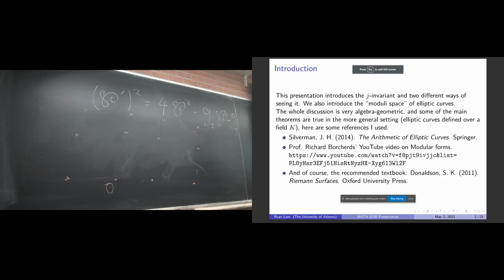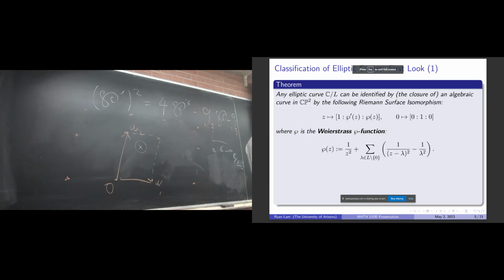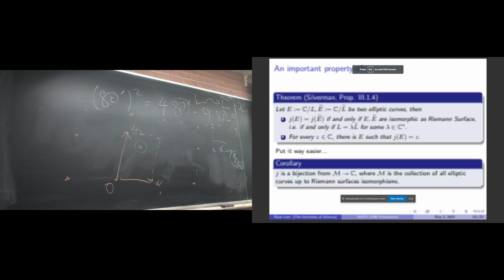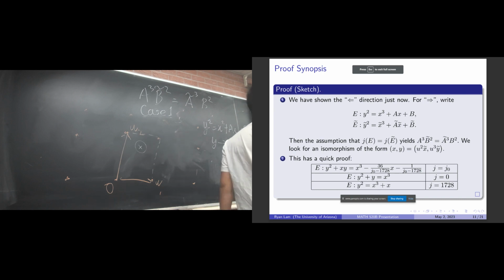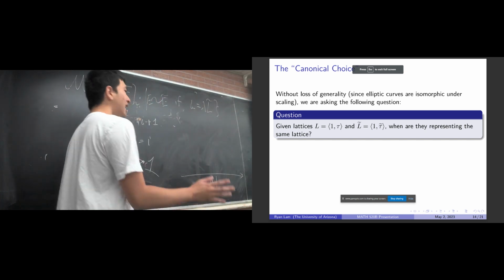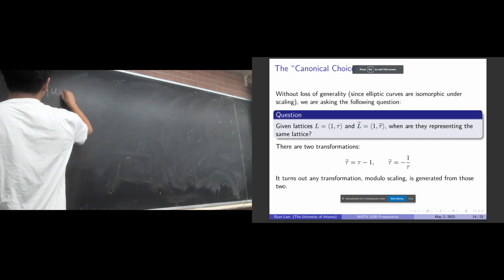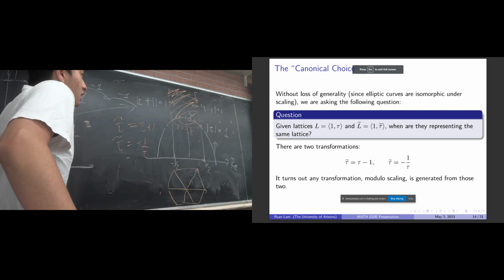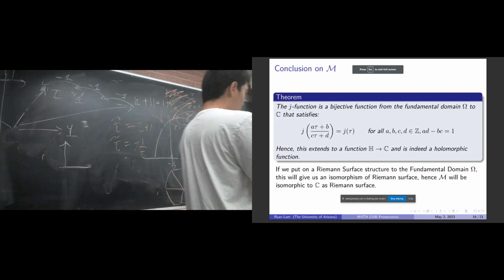MATH 520B Presentation: j-invariants, Elliptic Curves and Moduli Spaces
Presentation for the Course MATH 520B - Complex Analysis at the University of Arizona.